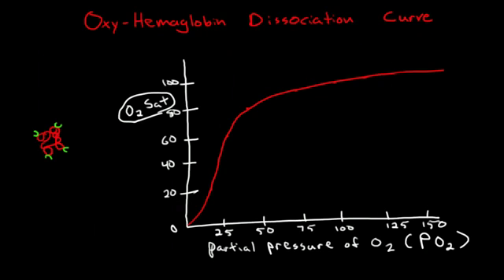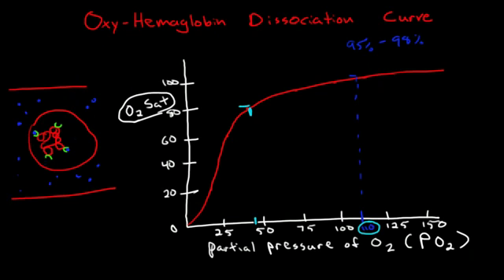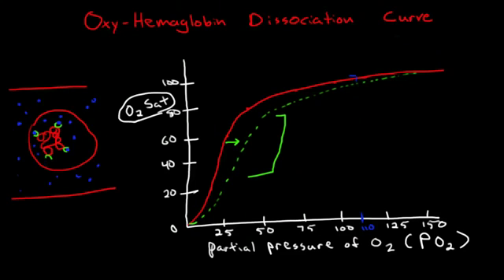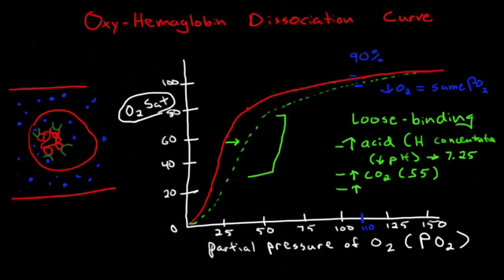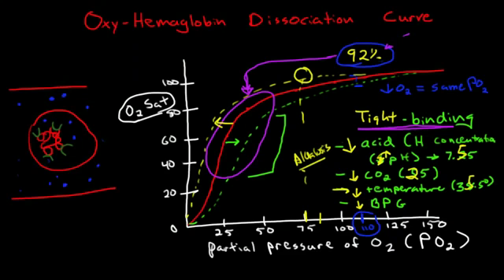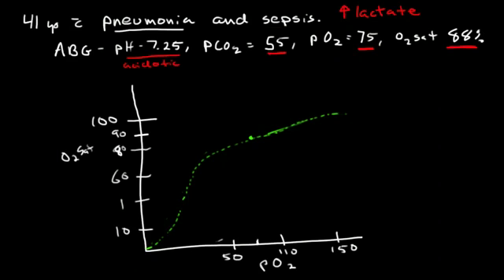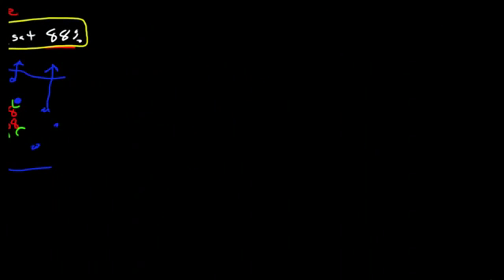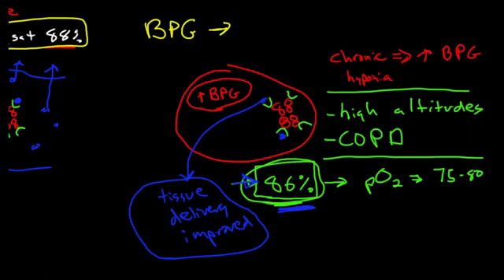Hot and cool oxy haemoglobin curve